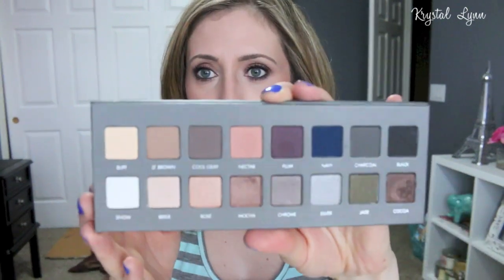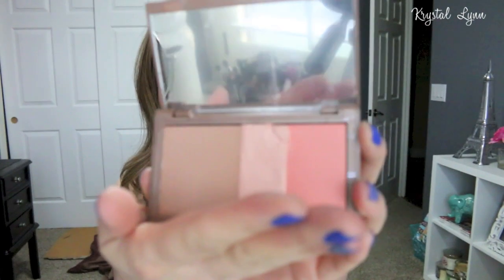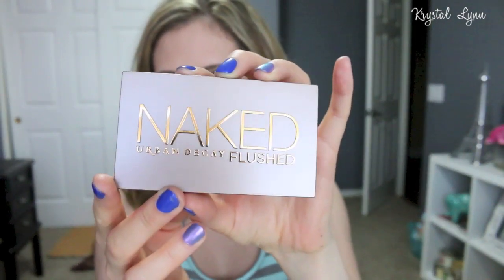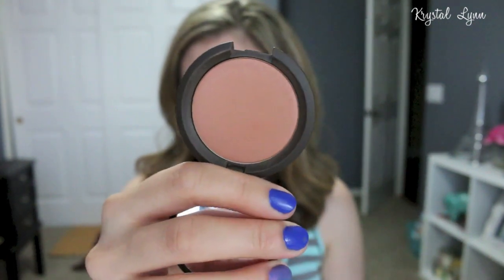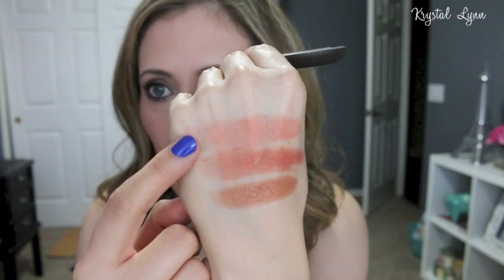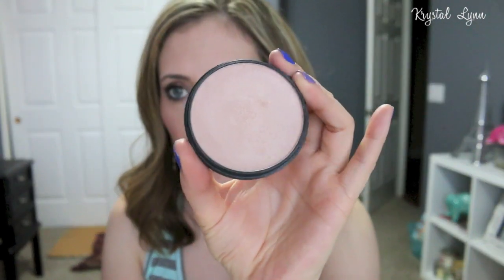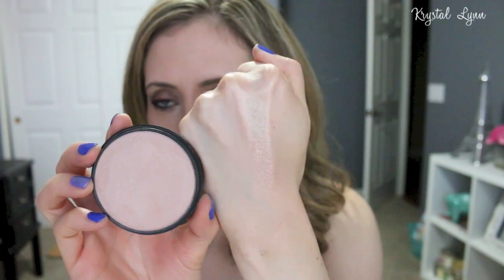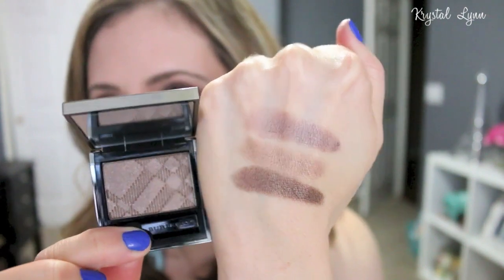Sephora | Ulta | Nordstrom HAUL (Burberry, Estee Lauder, UD, MUF, Smashbox)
Hey Lovelys! Here is a haul from Sephora, Ulta and Nordstrom!  Lots of great products to share with you.

Products Mentioned:
Lorac Pro 2 Palette
UD Naked Flushed - Native, Strip, Streak
UD Naked Skin Foundation - 5.0
UD Revolution Lipstick - Liar
Becca Mineral Blush - Wild Honey, Songbird, Damselfly
Hourglass Ambient Lighting Blush - Defused Heat
CoverFx Illuminator - Moonlight
CoverFx Illuminating Setting Powder - Light
MakeupForever HD Foundation - N120
MakeupForever Mat Velvet + - 30
Smashbox Softlights - Shimmer
Estee Lauder Pure Color Illumination Powder Gelee Blush - Crystal Baby
Burberry Sheer Eyeshadow - Pale Barely 22, Rose Wood 9, Midnight Brown 21
Burberry Light glow natural blush - Earthy Blush

.:::FAQ's:::.
WHAT CAMERA DO YOU USE TO FILM?
- Canon 70D

- iMovie